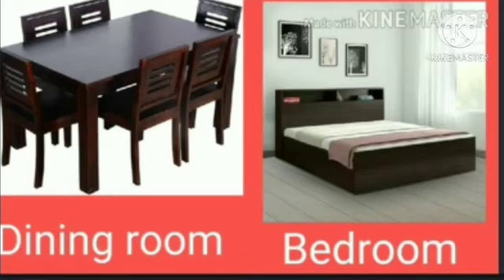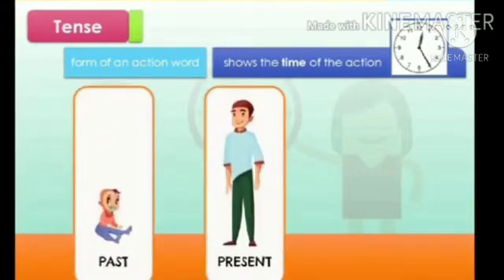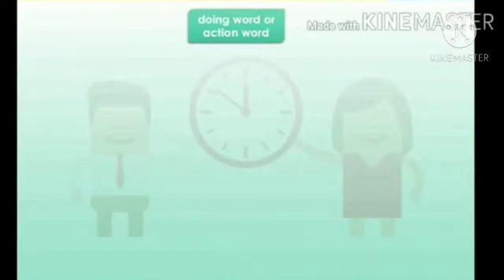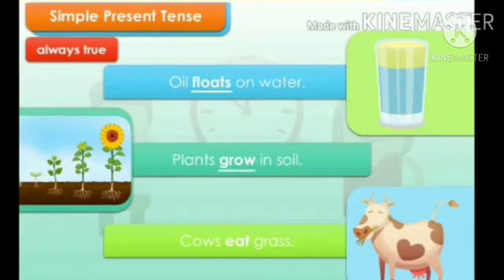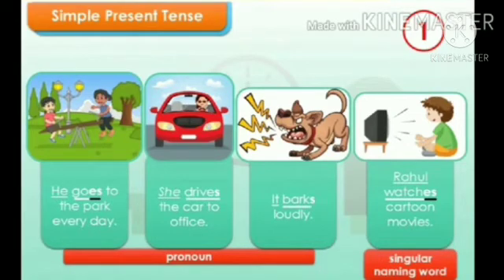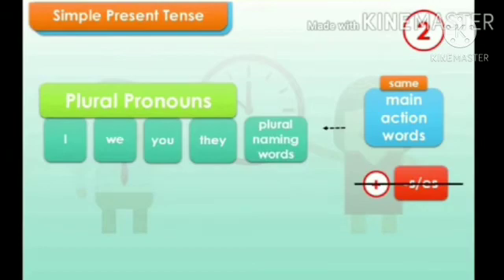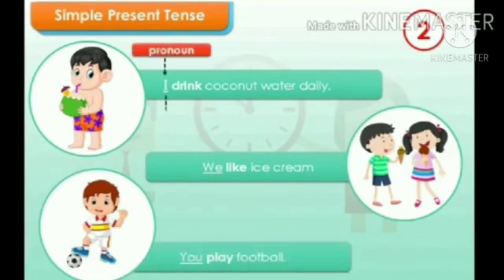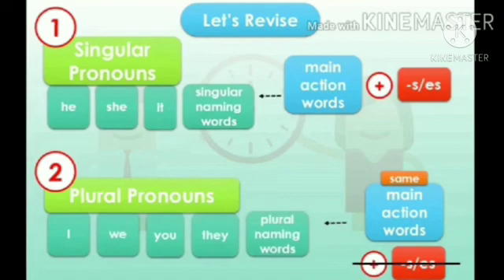Module - 8(Simple present tense)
Class :2'C', Subject: English, Date : 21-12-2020.